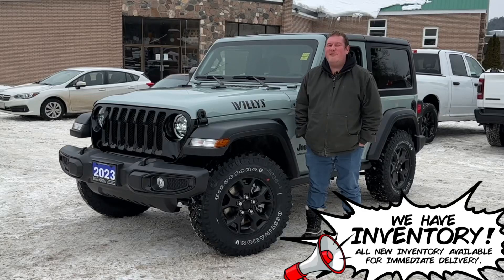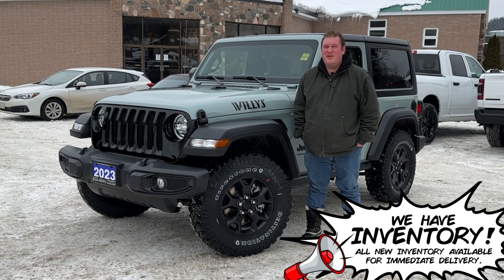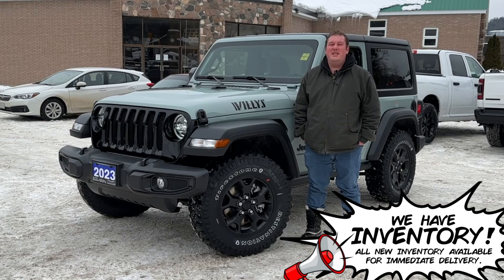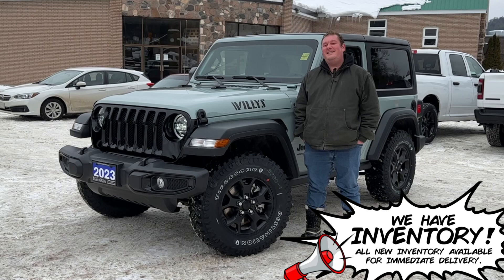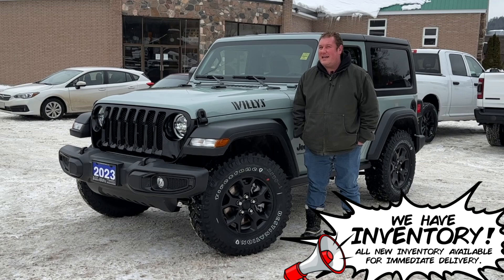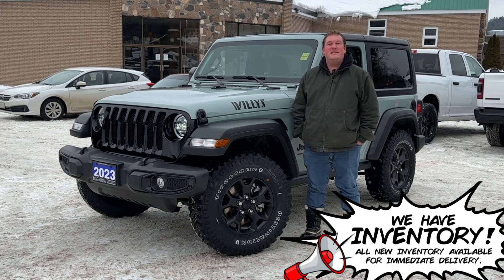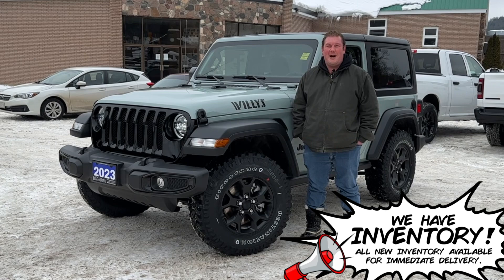2023 'EARL' JEEP WRANGLER WILLYS 4X4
STOCK 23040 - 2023 'EARL' JEEP WRANGLER WILLYS 4X4